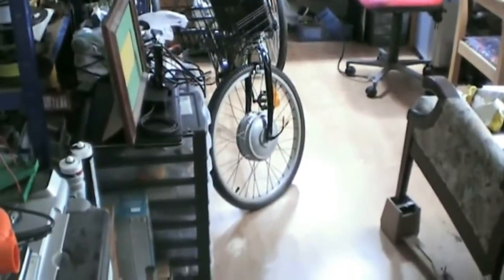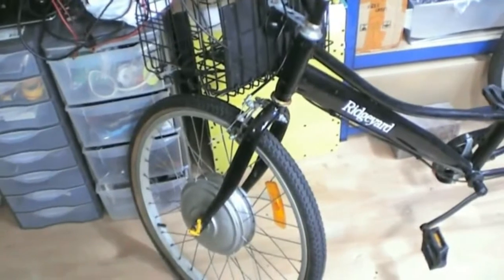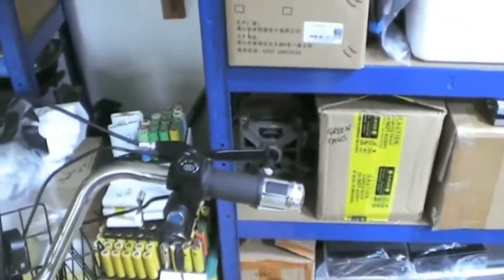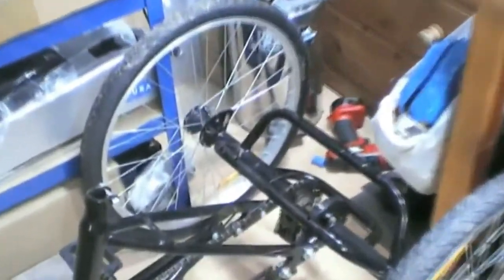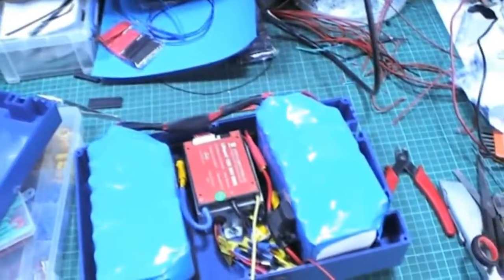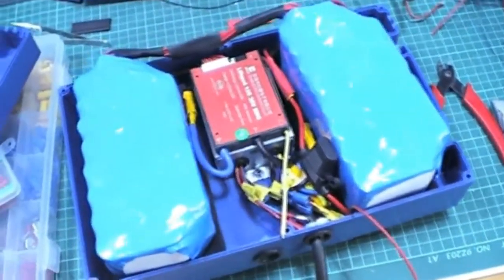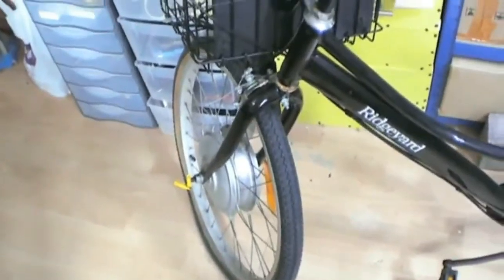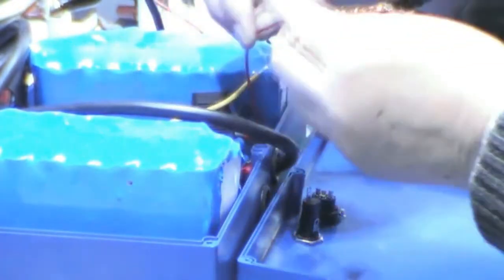Electric Trike DIY for a Frontline Carer.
An etrike conversion I hope you enjoy.